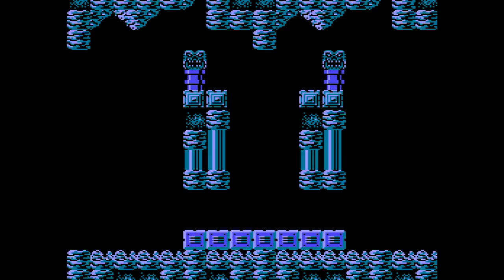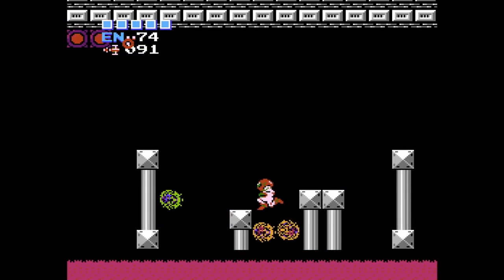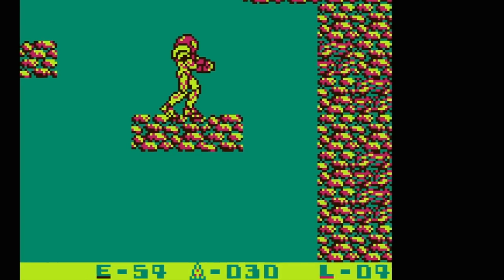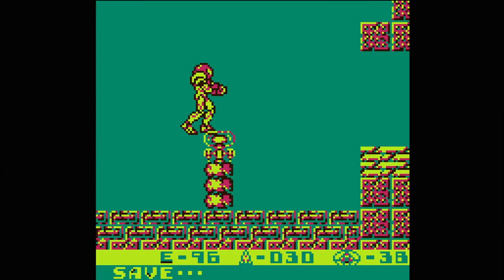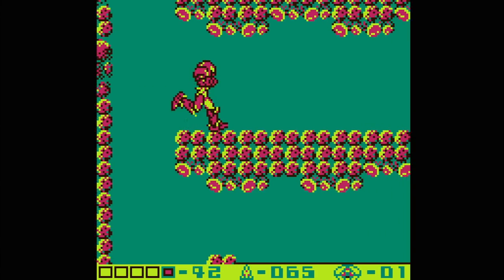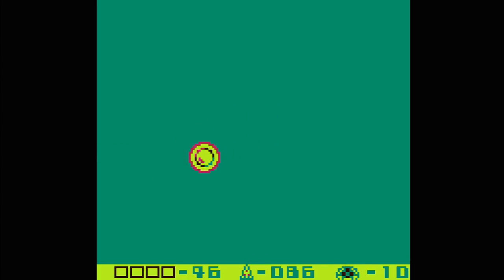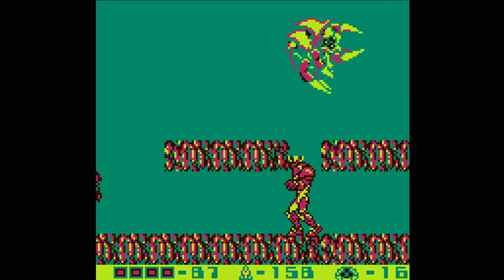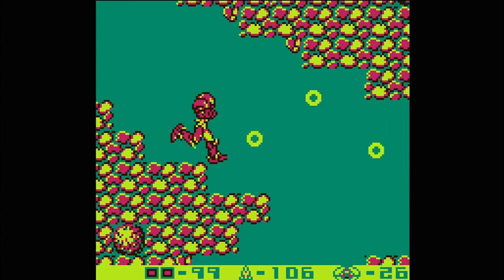Metroid II: Return of Samus - IMPLANTgames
In today’s video I dive in and analyze Metroid II: Return of Samus for the Game Boy, enjoy!

Additional games shown in this video:
Metroid
The Legend of Zelda
The Legend of Zelda: Link’s Awakening
Kirby’s Dream Land